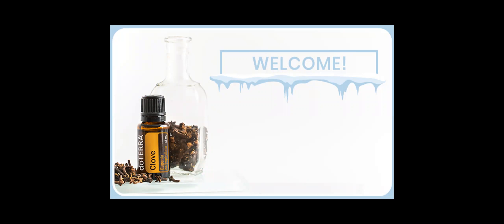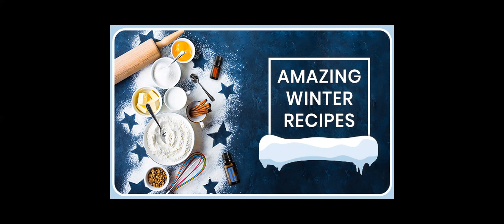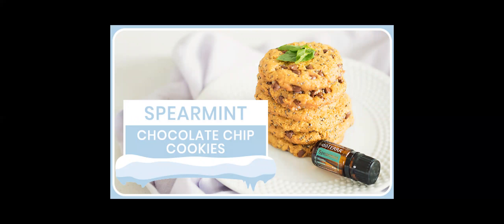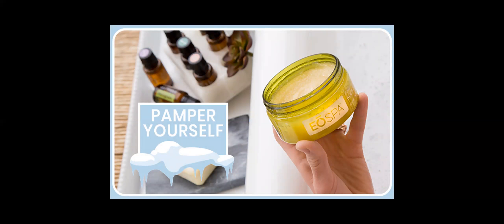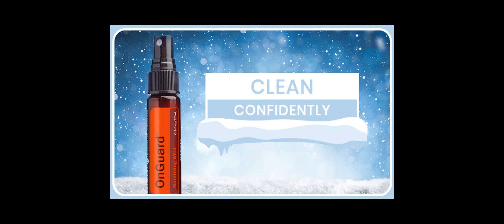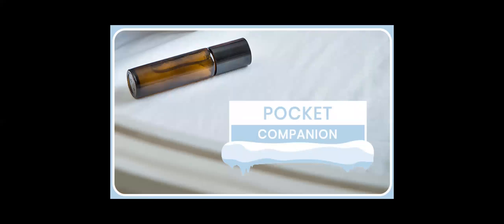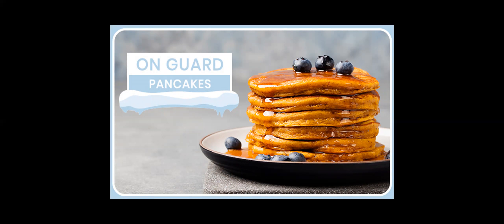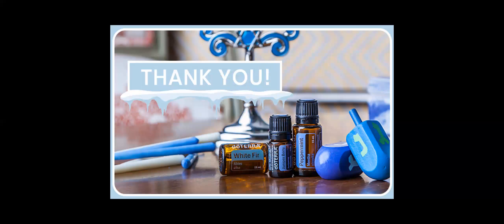Winter Essentials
Watch this video to learn everything you need to know about incorporating doTERRA essential oils into your winter daily life.
There's a variety of applications, sourcing guidelines, and even popular DIY, diffuser, and cooking recipes perfect for the season!
I assure that diffusing essential oils is a safe, non-toxic, and therapeutic way to make your home not only smell good, but to also boost your immune system during the months our bodies need it most.